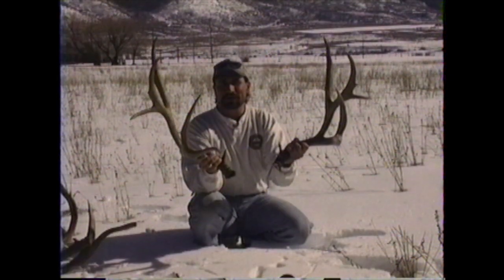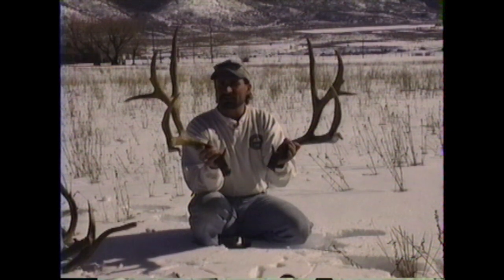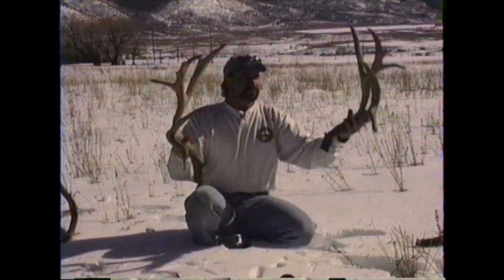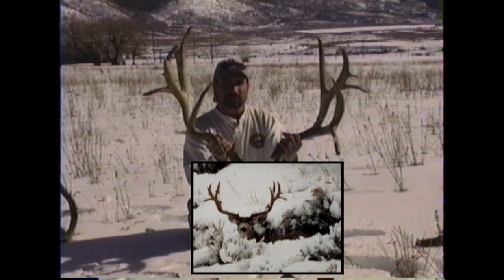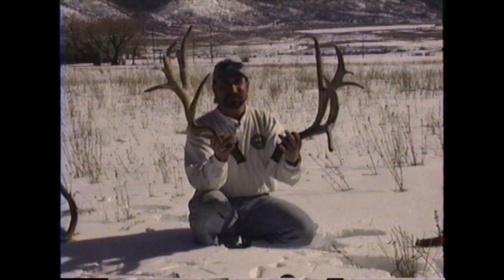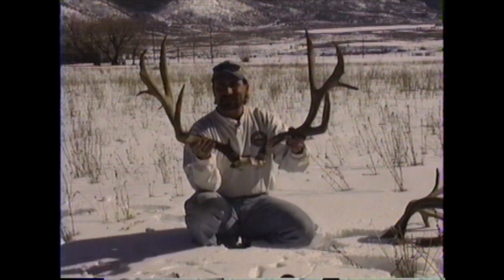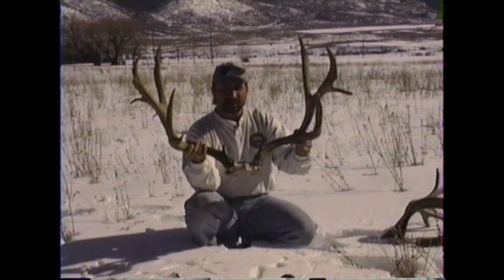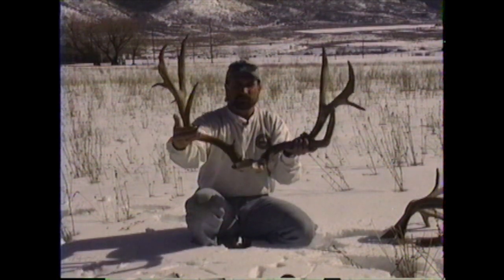40" Mule Deer Sheds 3 Years - MossBack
Watch as three sets of antlers from a giant 40" mule deer named Mr. 40" from Utah are discussed and displayed together.